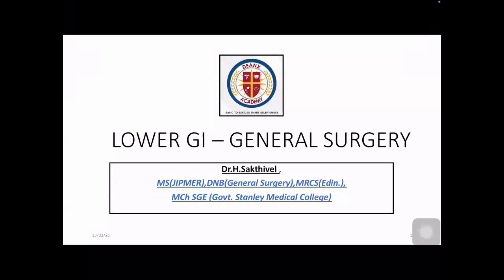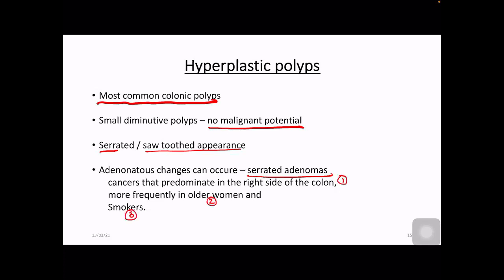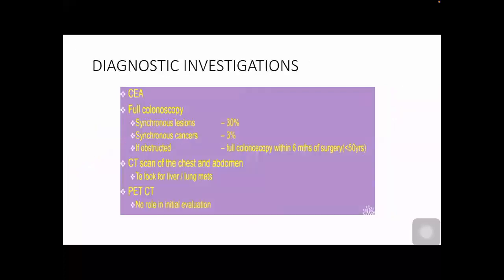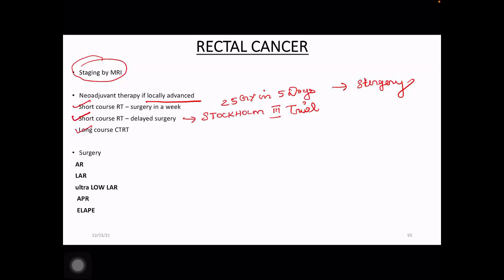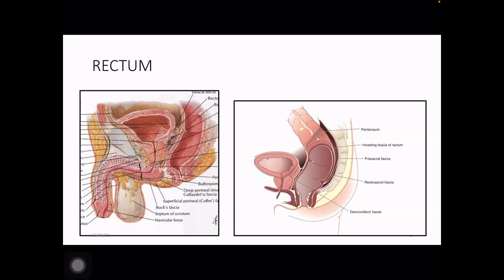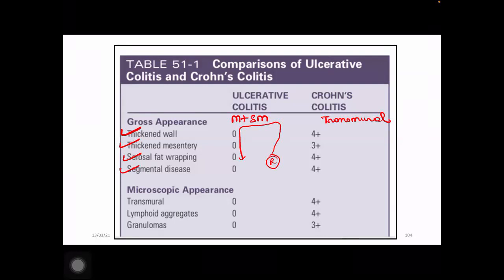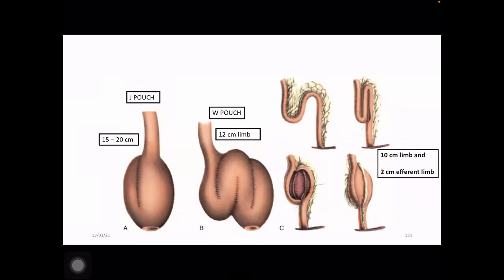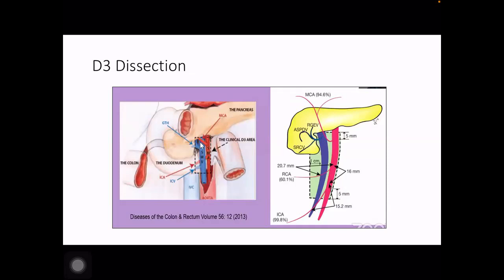General Surgery(Lower GIT)